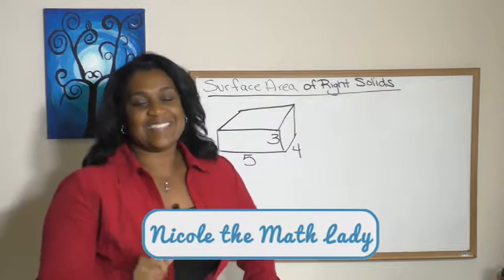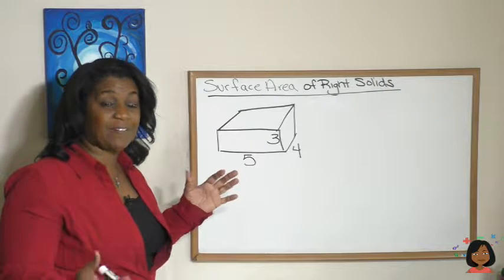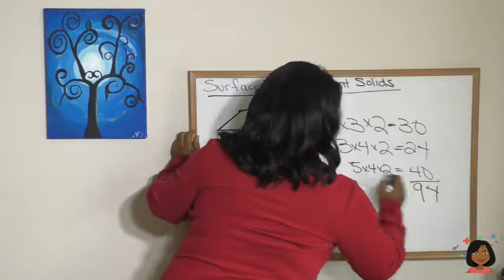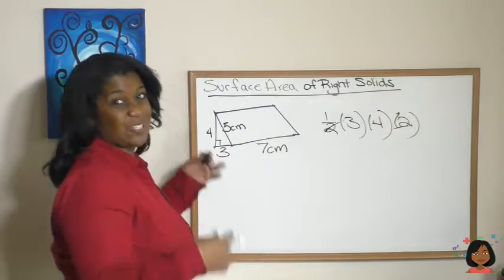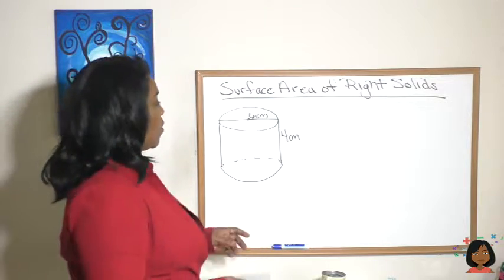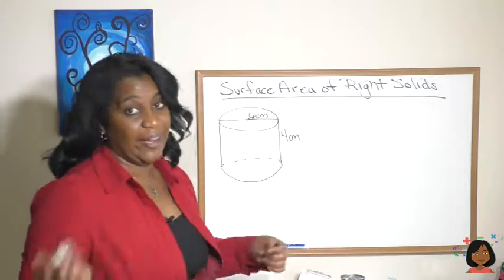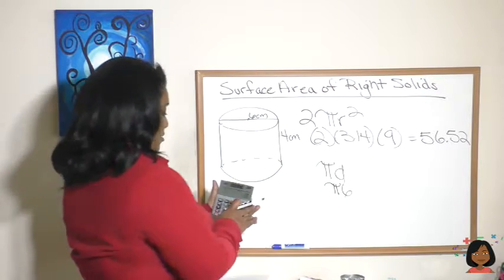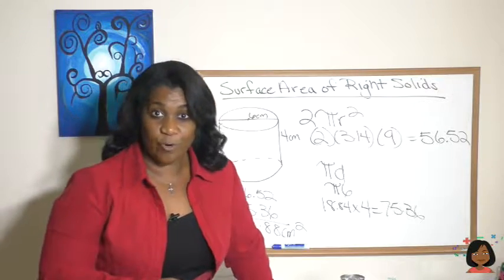105a. Surface Area of Right Solids (Saxon Math 8/7)